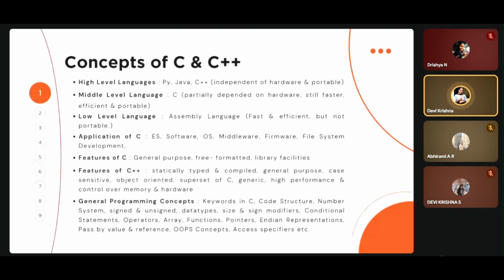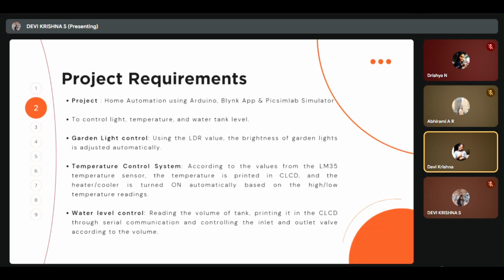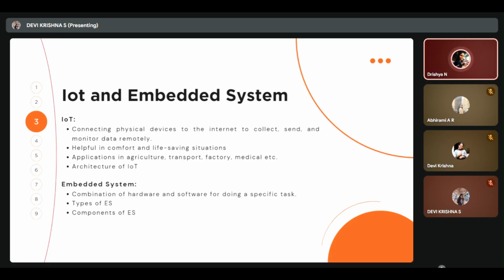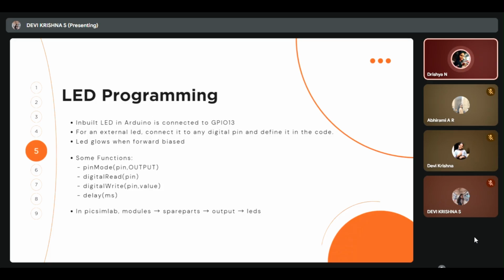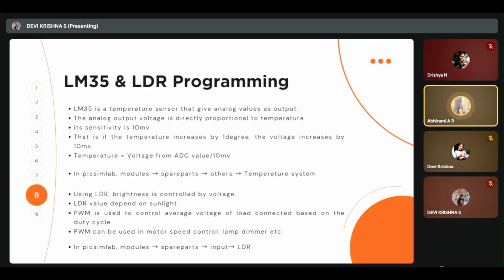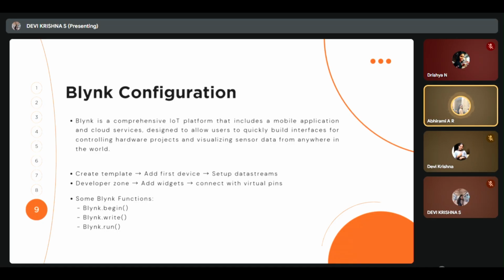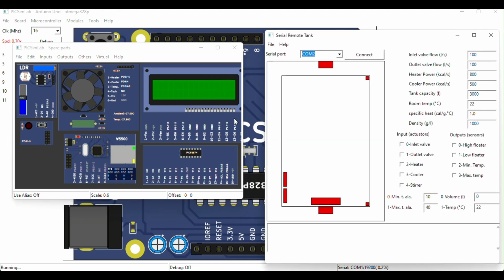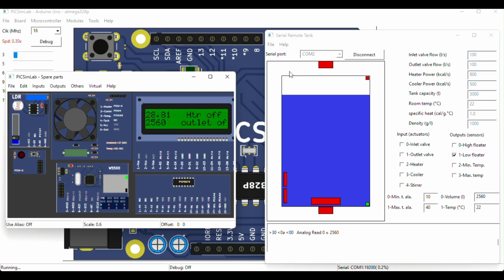IoT-Based Home Automation System | Internship Project | Arduino, Blynk & PICSimLab| Emertxe Tech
Welcome to our IoT Internship Final Presentation — a comprehensive walkthrough of our Home Automation System designed using Arduino, Blynk App, and PICSimLab Simulator.

This project was developed as part of our IoT internship at EMERTXE, demonstrating how smart technology can automate and monitor daily tasks efficiently.

💡 Project Overview:
Our IoT-based Home Automation System controls:

* 🌞 Garden Lights: Automatically adjusts brightness using LDR sensor values.
* 🌡️ Temperature Control: Uses the LM35 sensor to detect room temperature and turn the heater/cooler ON or OFF automatically.
* 💧 Water Level Monitoring: Displays tank levels on CLCD and controls inlet/outlet valves through Arduino serial communication.

🛠️ Technologies & Tools Used:

* Arduino IDE & PICSimLab Simulator
* Blynk IoT Platform for remote monitoring
* Sensors: LM35 (Temperature), LDR (Light), Water Level Sensor
* Programming Languages: C, C++, Python

📲 Key Concepts Covered:

* IoT & Embedded Systems Architecture
* ADC (Analog-to-Digital Conversion) in Arduino
* CLCD & LED programming
* PWM and sensor interfacing
* Blynk configuration and virtual pin usage

🎓 Internship Batch: IOT B5 | EMERTXE
👩‍💻 Team Members: Drishya N | Devi Krishna S | Abhirami A R